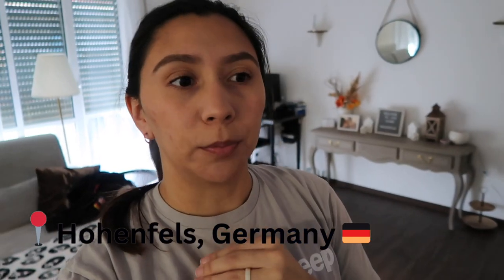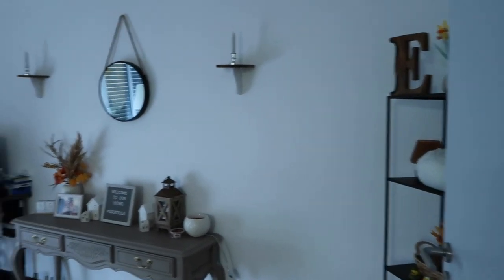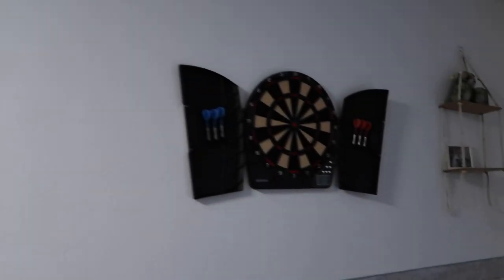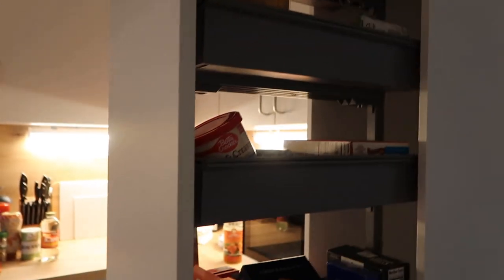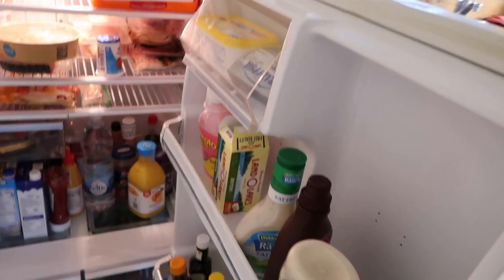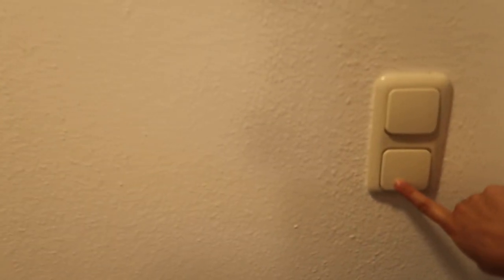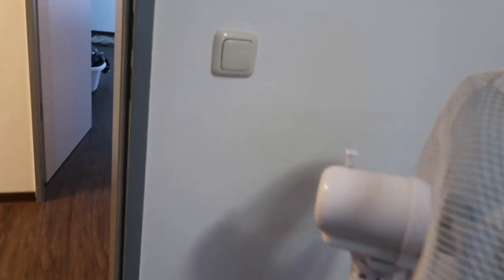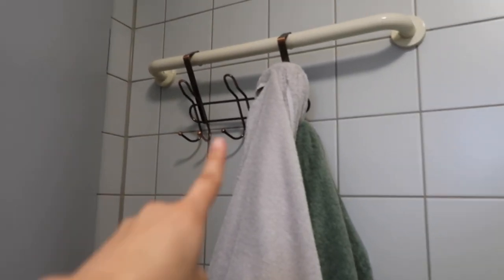Military base house tour in Hohenfels, Germany | Keltenwall neighborhood!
💕 WATCH IN 1080P 💕  ↓↓OPEN ME ↓↓

I first searched for this housing before I moved here to give me some insight on where I would be living and didn't see much. So I thought I should make a house tour for those moving here. I hope you enjoyed the house tour, this is the 3 bedroom 2 1/2 bath house in Keltenwall neighborhood. 🩷

What do you use to film? Canon G7X Mark ii